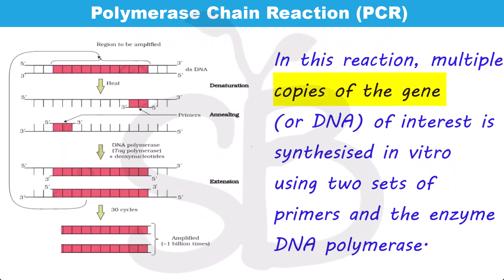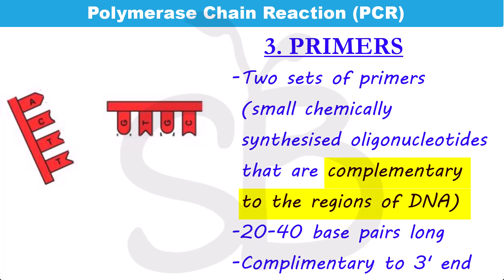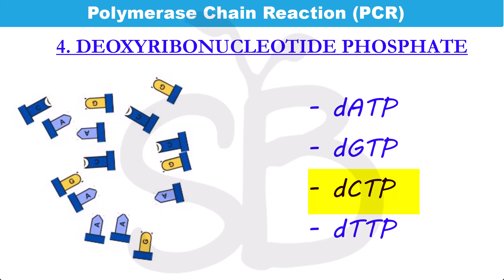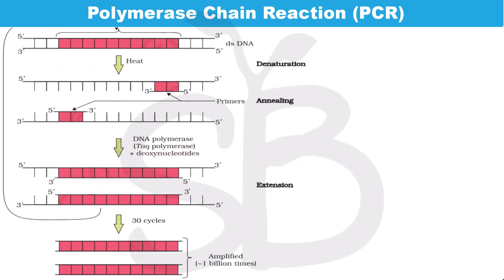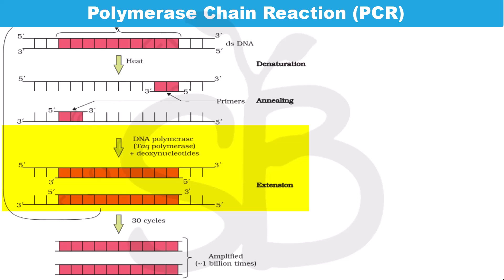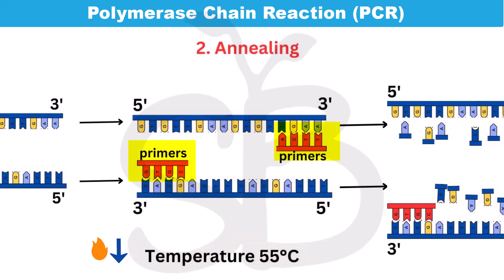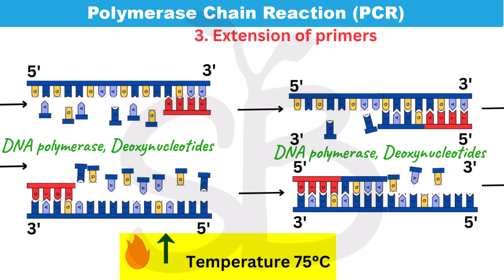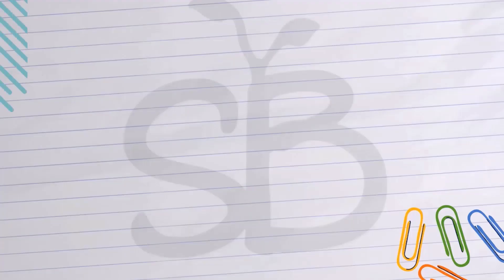POLYMERASE CHAIN REACTION PCR STEP-4 PART 11 BIOTECHNOLOGY PRINCIPLES AND PROCESSES